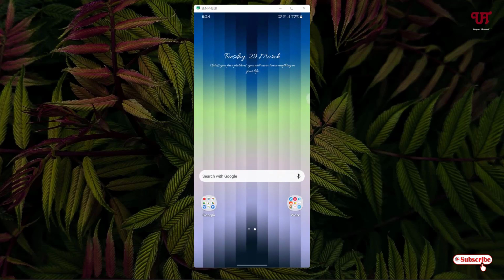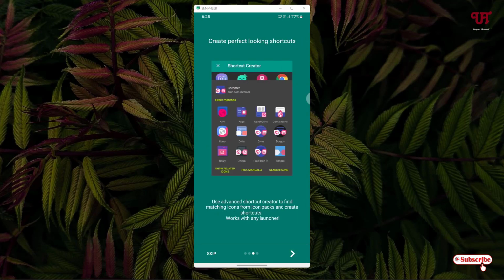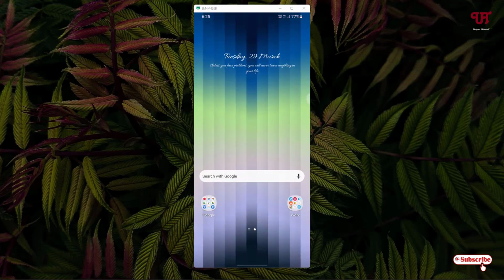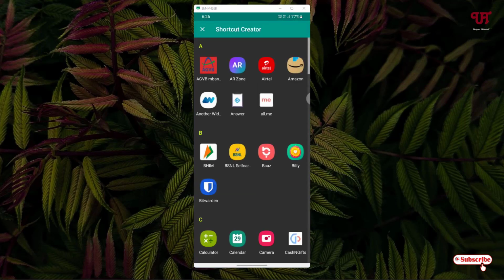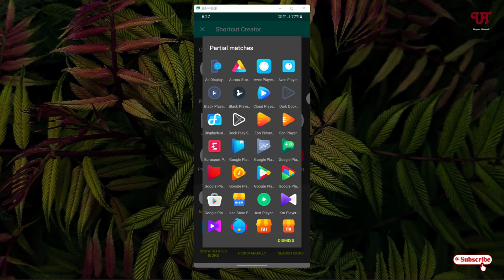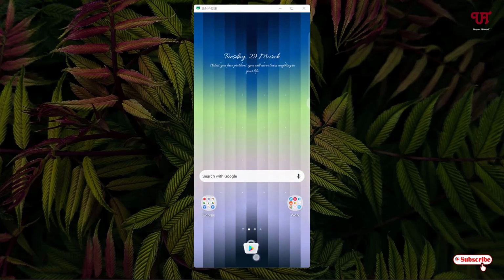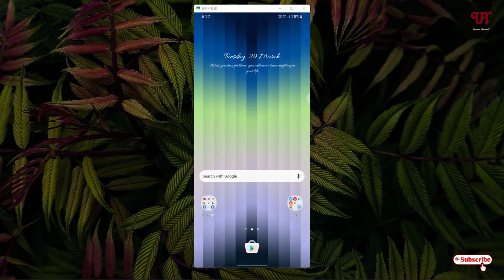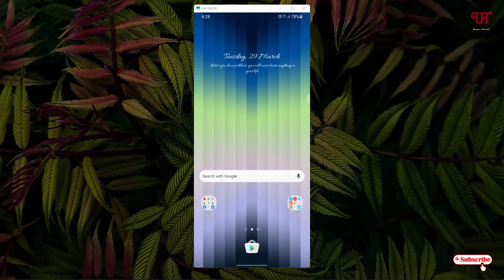How to add any Apps Custom Icons in Android Homescreen without having Icon pack changing option ?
This video tutorial is all about How to add any Apps Custom Icons in Android Homescreen without having Icon pack changing option.